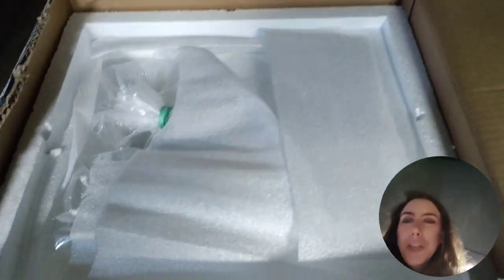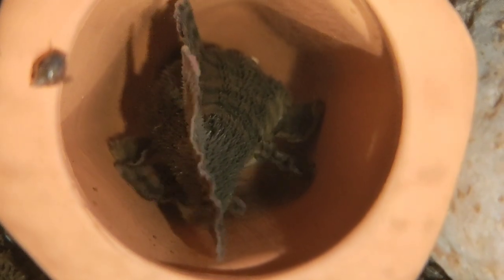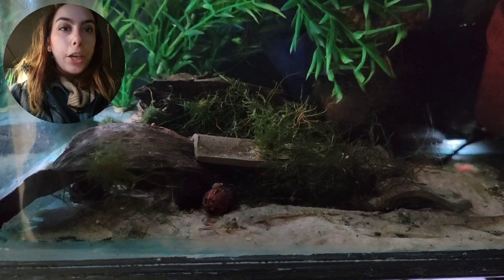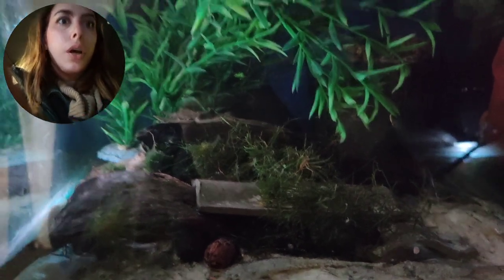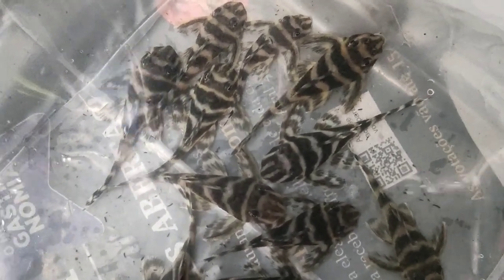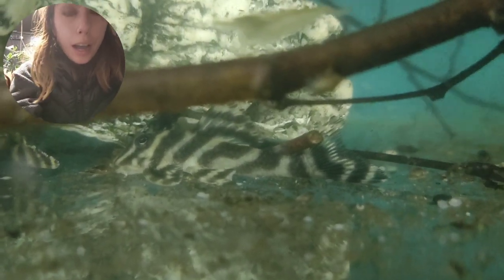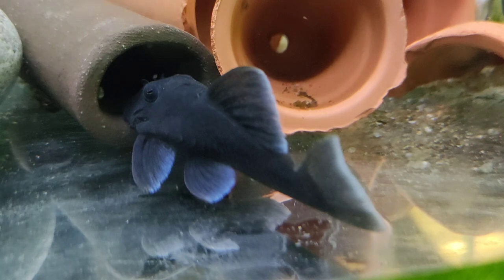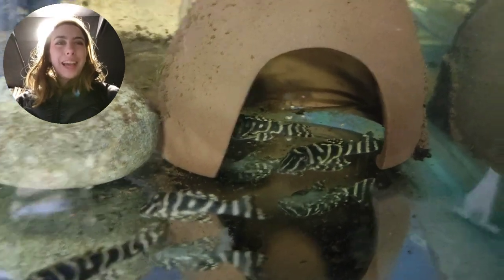New Pleco Delivery from Colombia! L239, L199, L129 and LDA034 || Breeding L397 & Pinnochio Whips